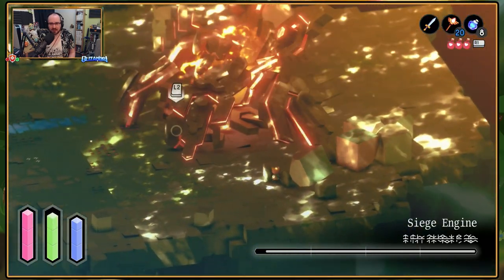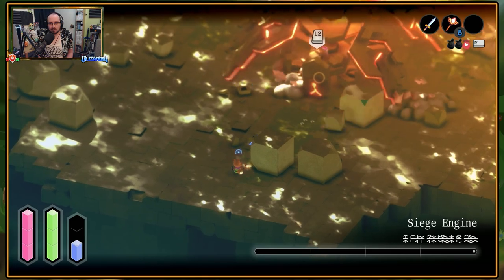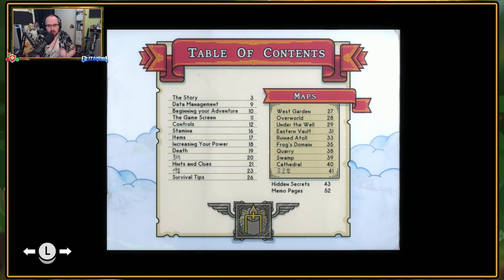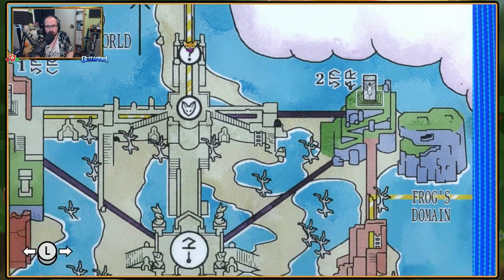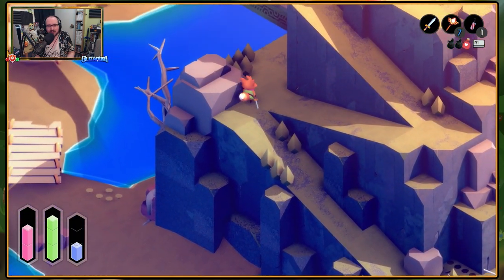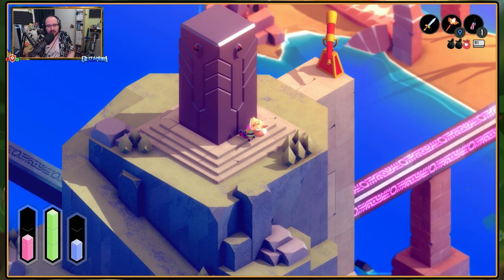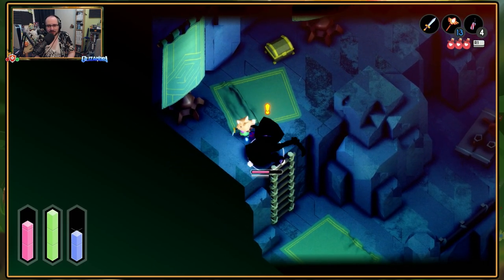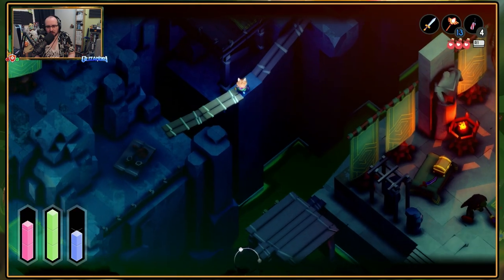Tunic - The Siege Engine Red Key, Ruined Atoll First Foray & Frog's Domain Entry - Episode 9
We ring in 2023 with a new indie Let's Play as a fox finds itself in an unknown land to explore filled with secrets and a strange language in Finji's Tunic!

Recovering from our first death with more information about the Siege Engine, we now take on the Red Key's bearer in a rematch to claim it, finding our next destination to be the Ruined Atoll and the Frog's Domain within...